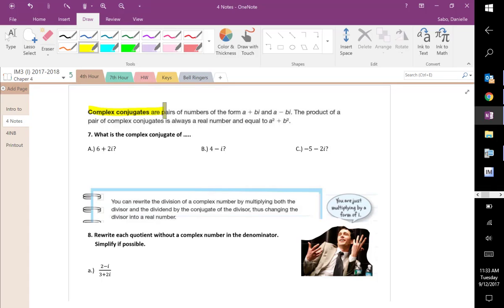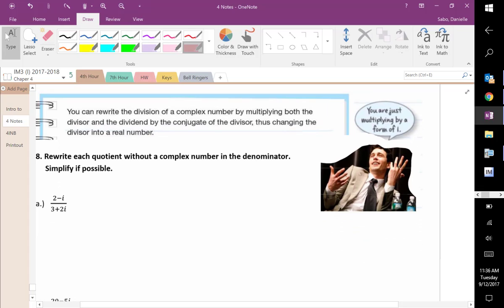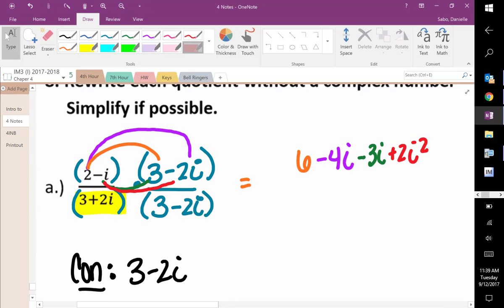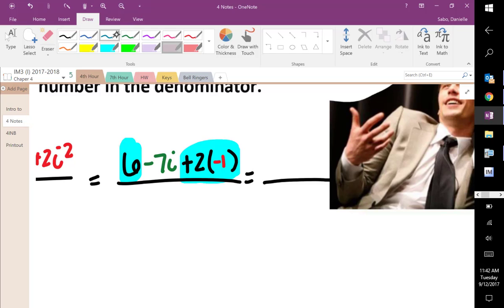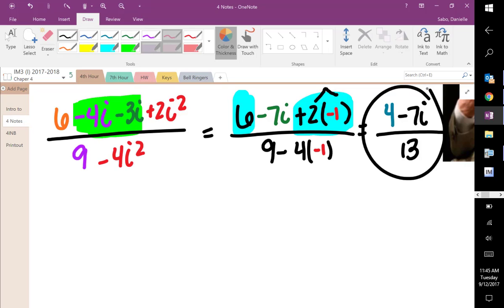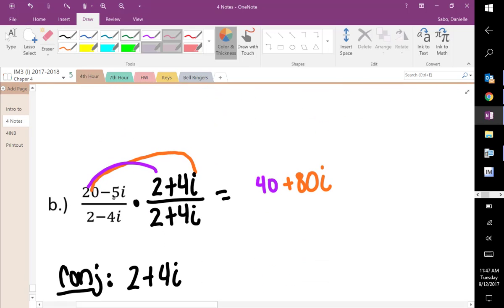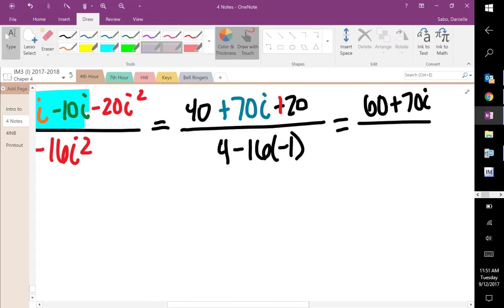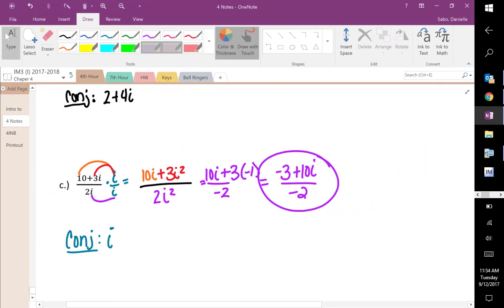4.6 Day 2 - Complex Numbers